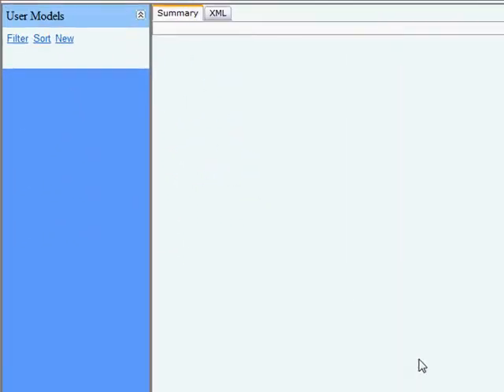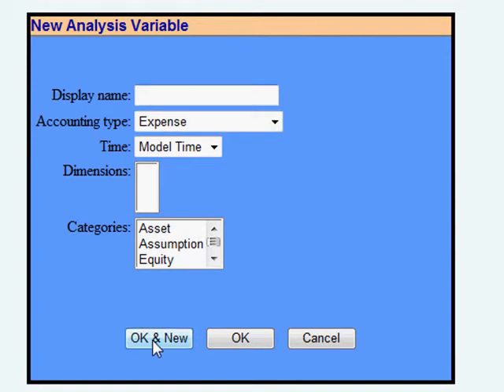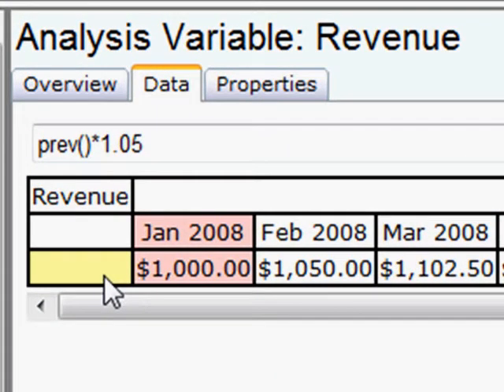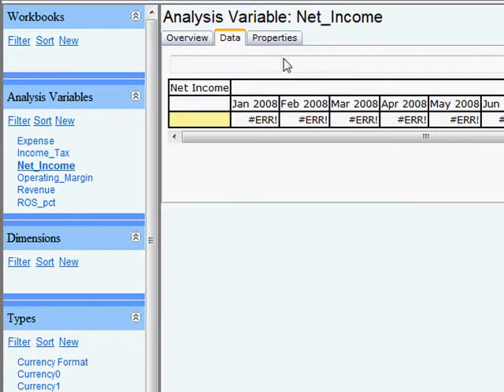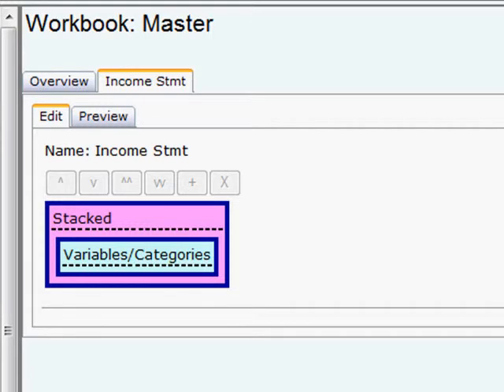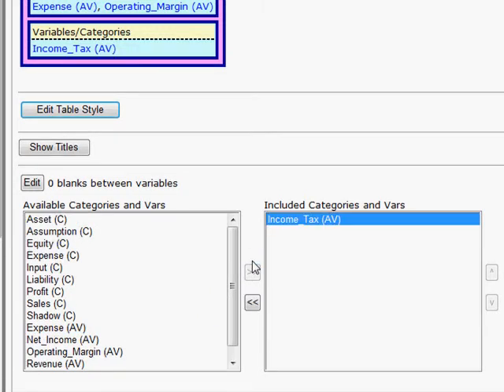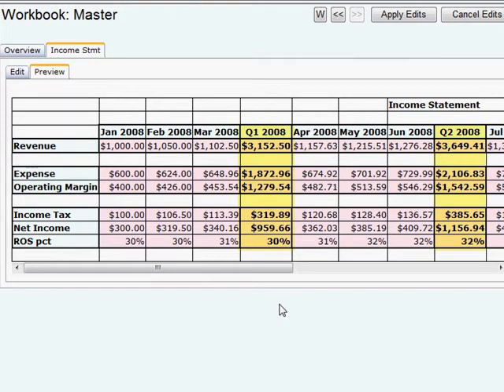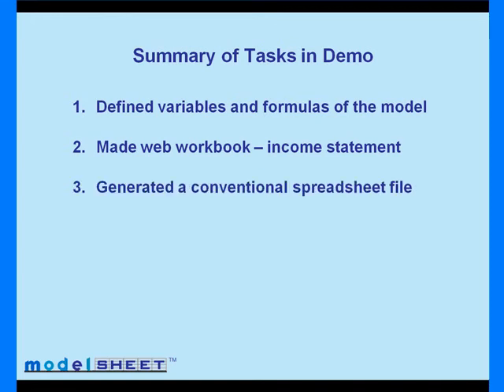Build a ModelSheet model from scratch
Shows all steps to build a small income statement in ModelSheet.